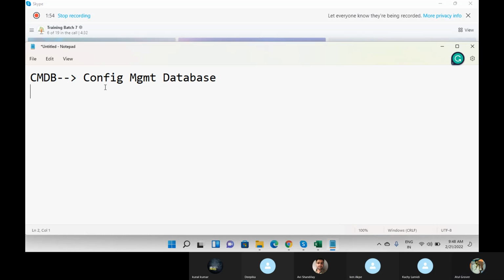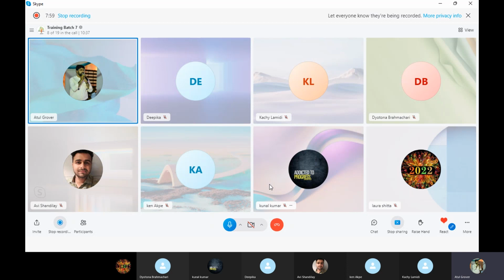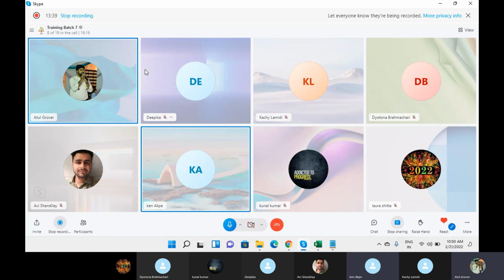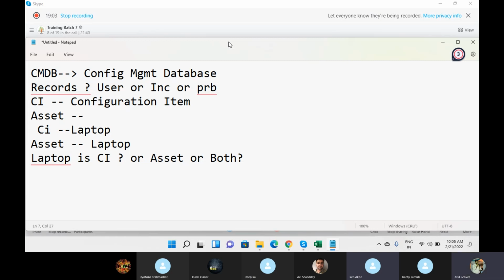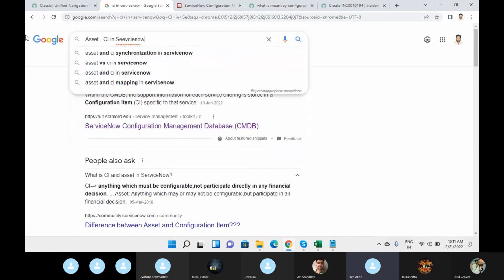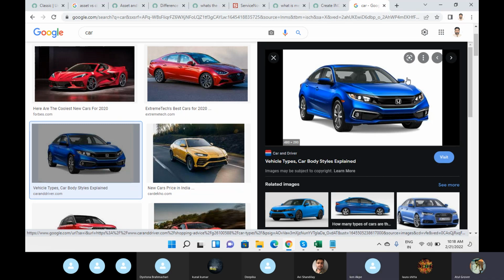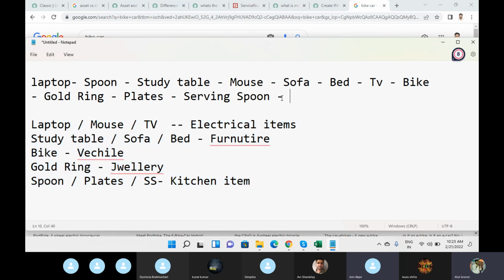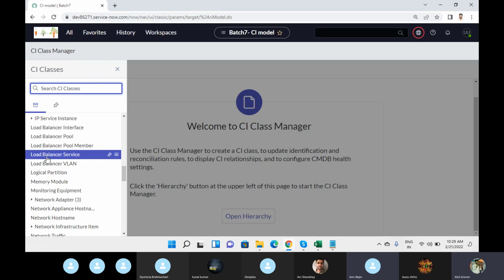Batch 7 || Day 30 || CMDB - CI -- Asset Introduction ||Techno Functional Training || San Diego